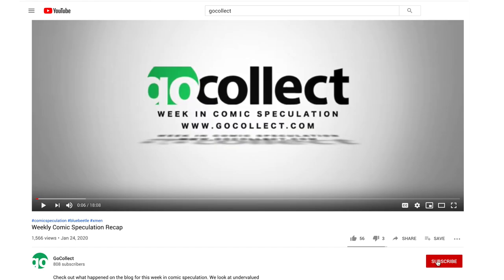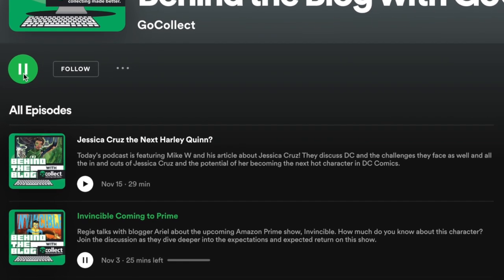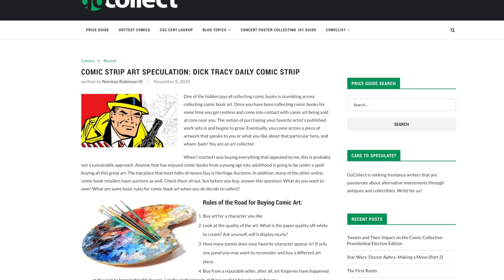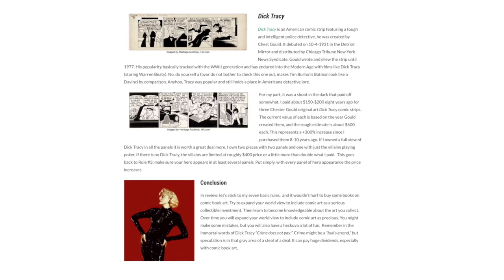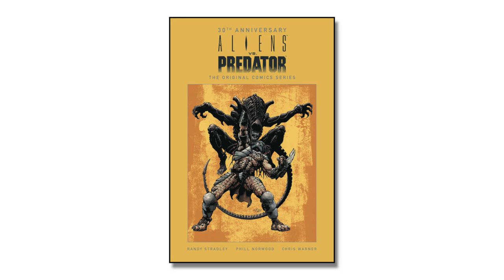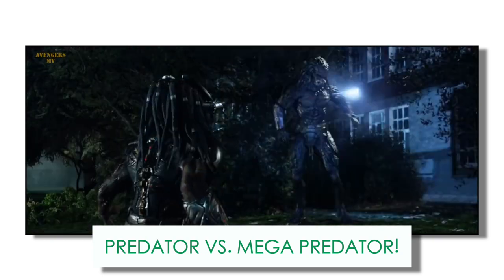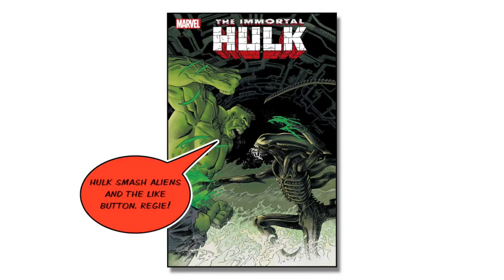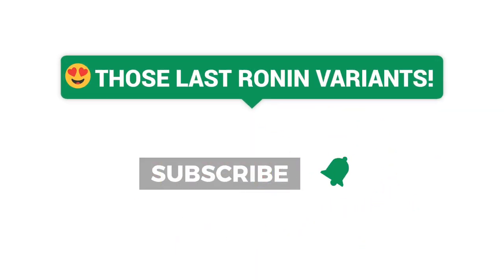PREDATOR VS MARVEL (This Week in Comic Speculation)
From Predator, the Green Lantern and Black Lightning to CBCS vs CGC... This week's blog review is packed FULL of wonderful content.

Do you think Jessica Cruz is lined up to become the next Harley Quinn? What about the Predator VS Marvel argument? Join the conversation down in the comments! Be sure to check out the podcast. Also. Did you hear about our SWAG SHOP? Things are already selling out so if you like the shirt Regie is wearing, you can check it out on our shop.

Comic Strip Art Speculation: Dick Tracy Daily Comic Strip

Black Lightning Art Strikes--Or has the storm passed?

The next Harley Quinn: Jessica Cruz? Pipeline? Let's chat.